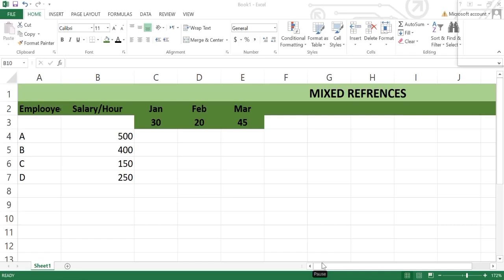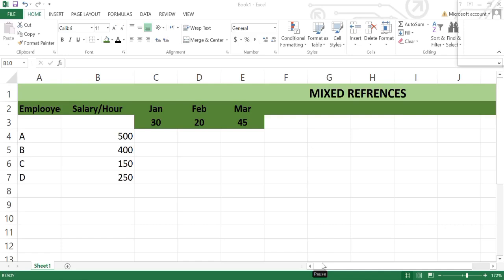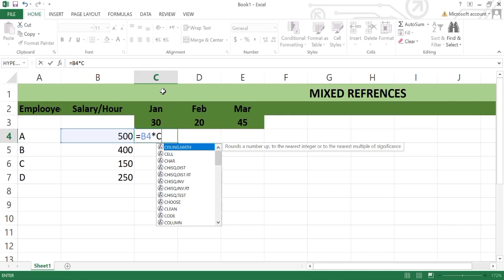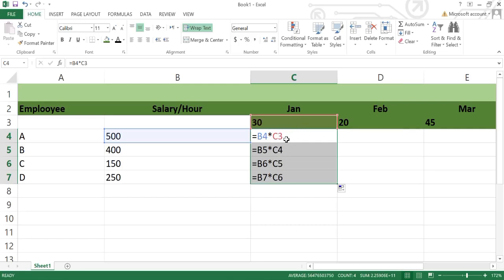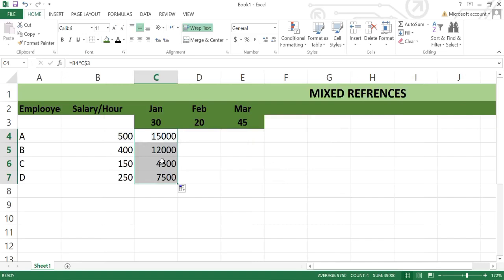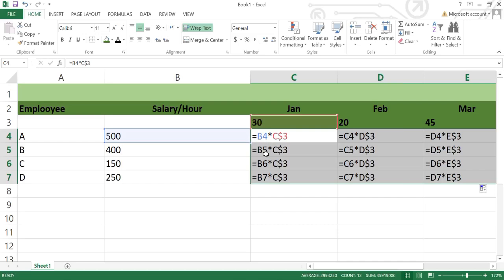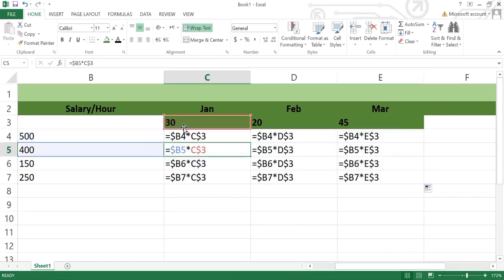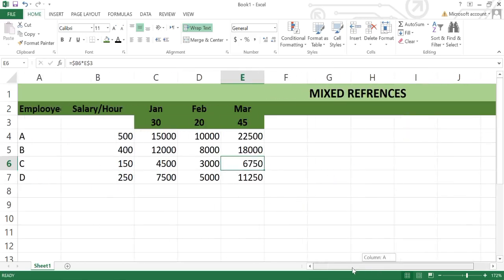Mixed Reference in Excel | easy